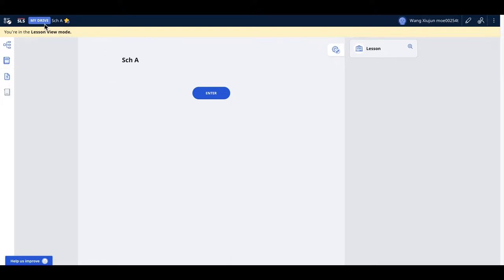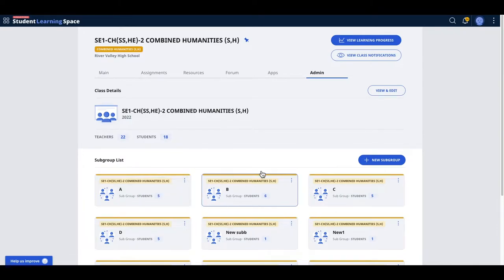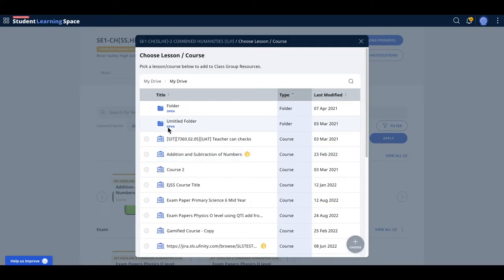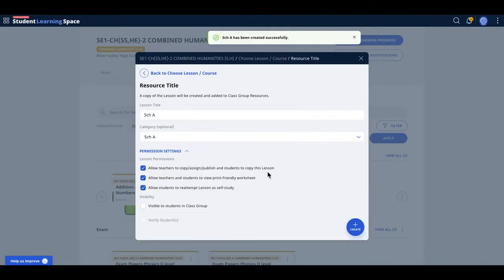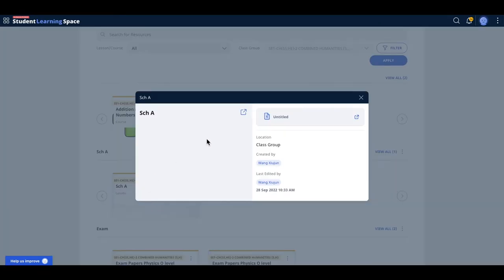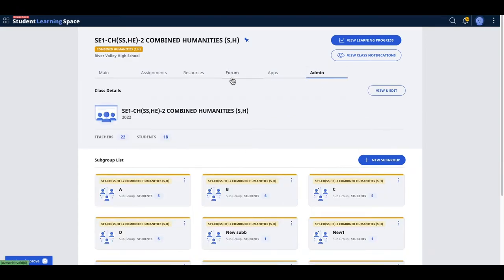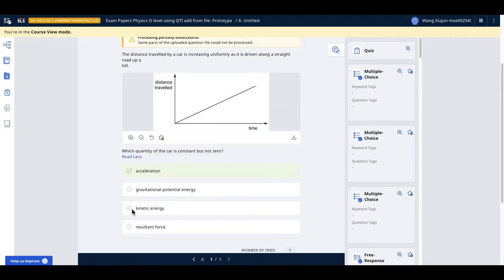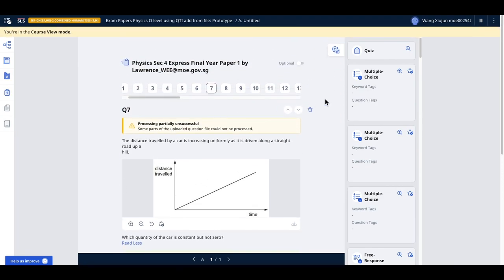SLS MOE QTI R18 Dec 2022 How to add blank course in my drive and add resource to class group-sharing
just create one course, other people can copy and make more other papers and put into the class group resource in that Category "Sch A" for example.